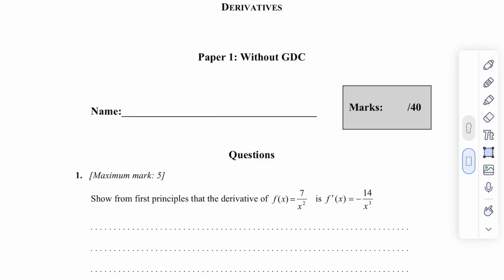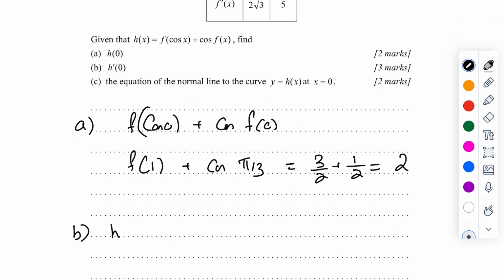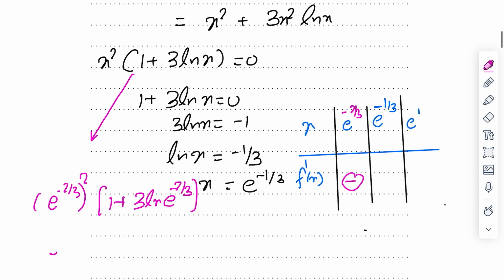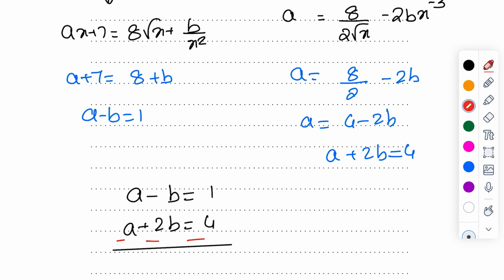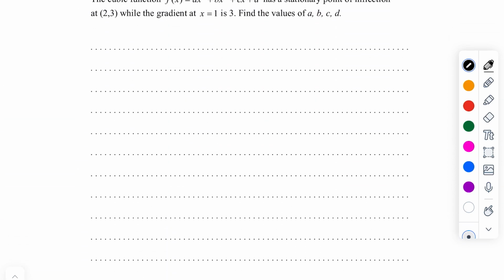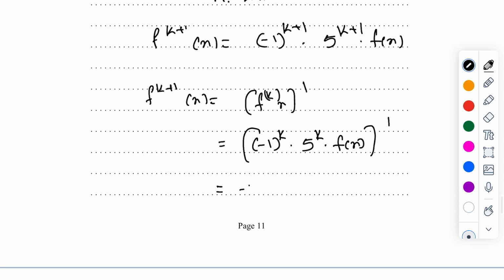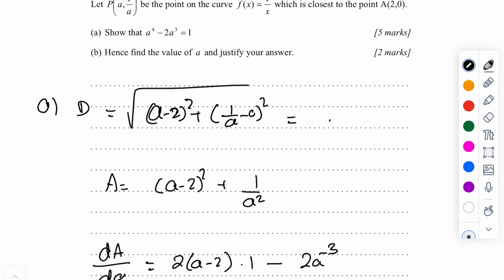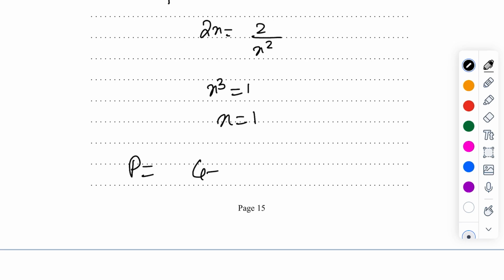derivatives 7 answers